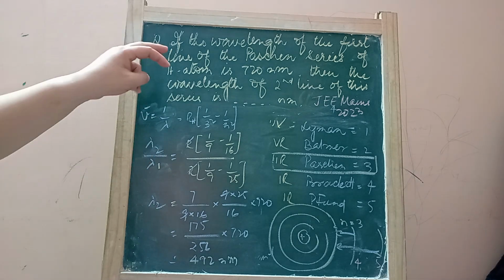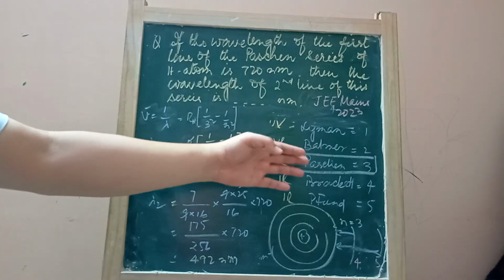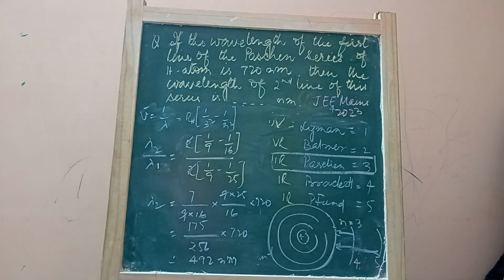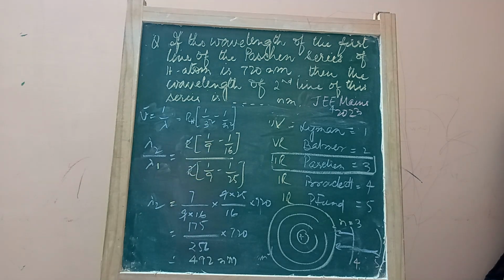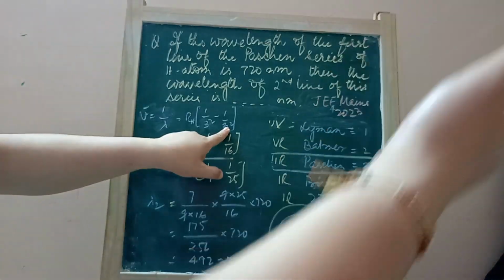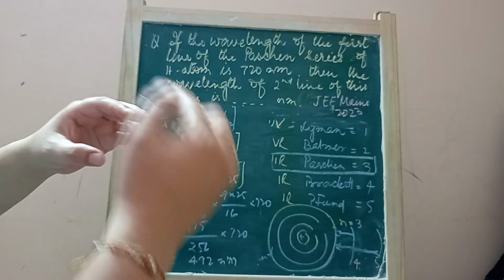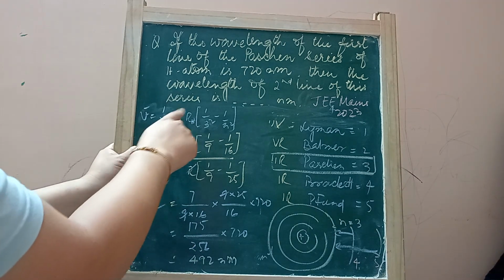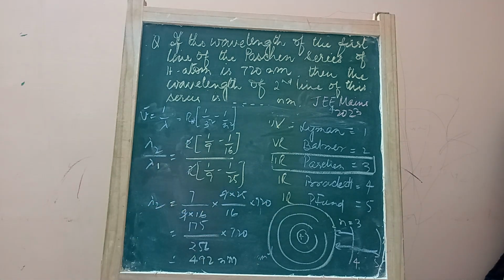Paschen Series | H-Atom | JEE MAINS 2023 | Numerical Value Problem